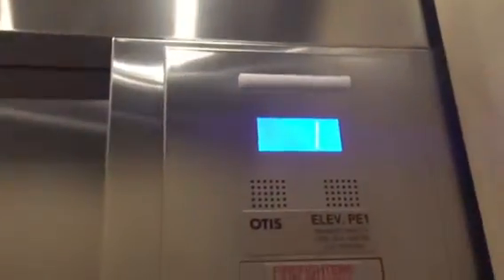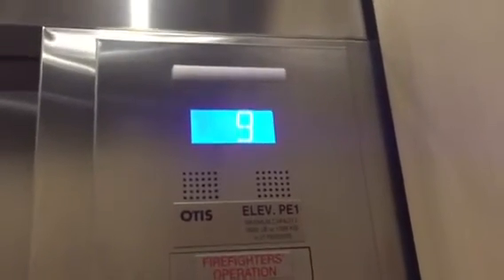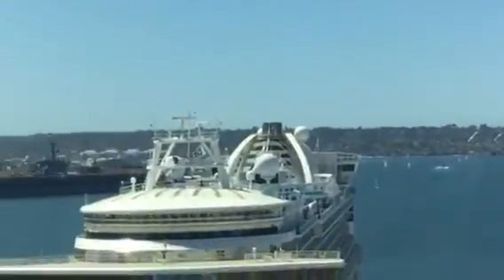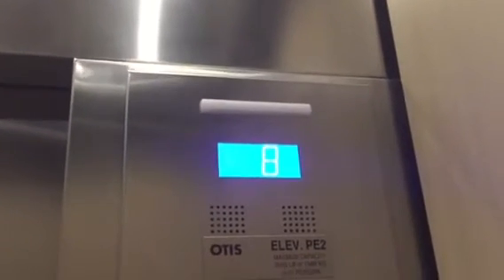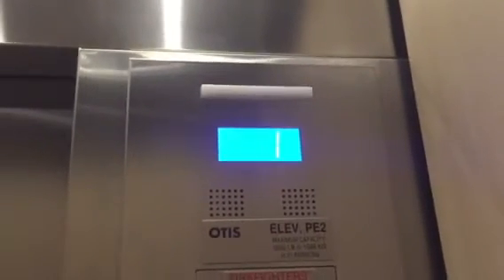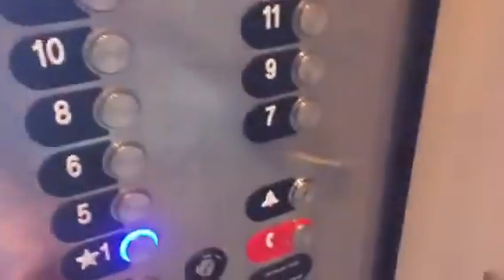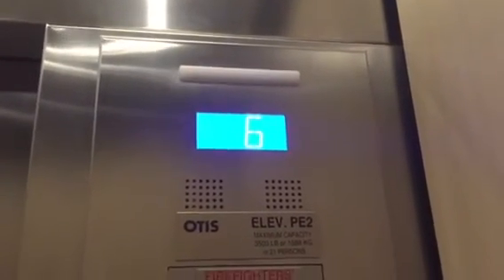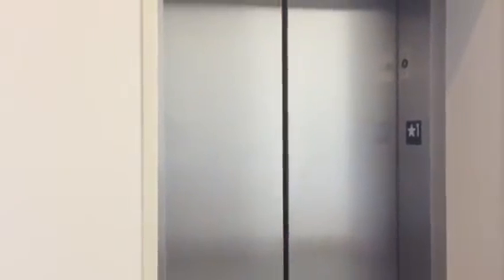NEW OTIS Series 7 Traction Elevators @ Springhill Suites One America Plaza, San Diego, CA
I filmed these not even a week after this hotel opened and I must say these are absolutely FREAKING AWESOME!!!:D Installed in March 2016. Speed: 800FPM Gearless Traction.